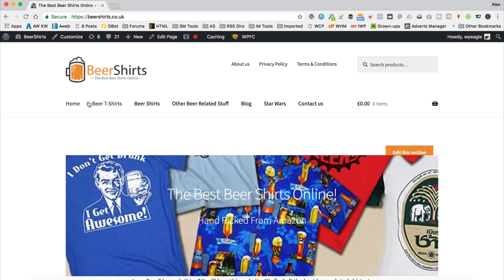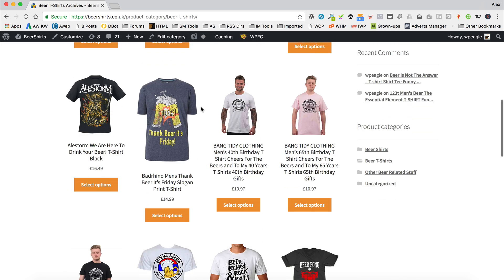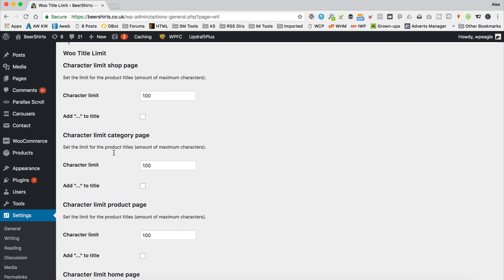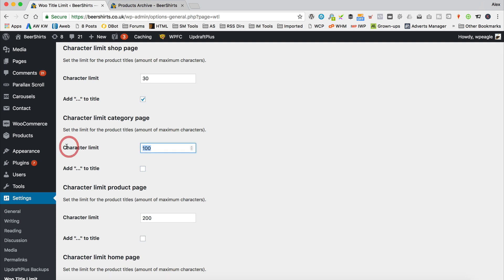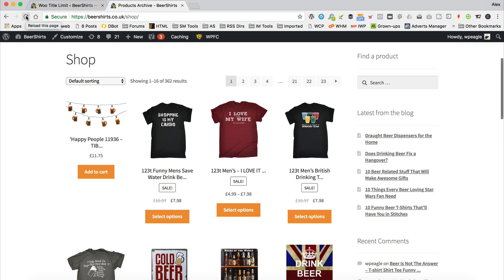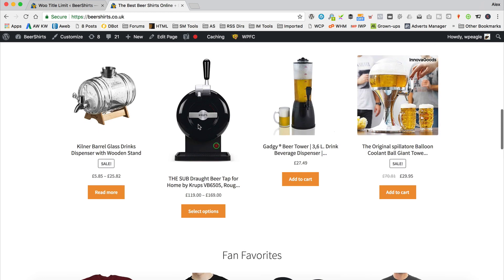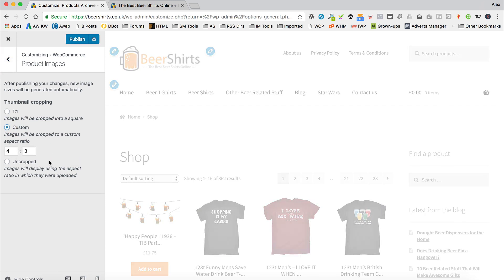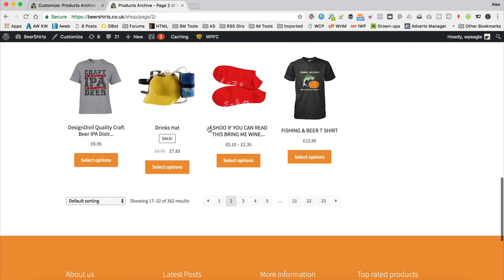Adjust Woocommerce Product Image Size and Woocommerce Product Title Length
In this video I show you how to Adjust Woocommerce Product Image Size and Woocommerce Product Title Length so that your pages look better!